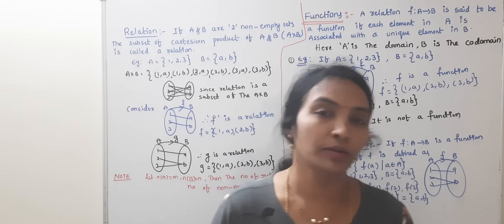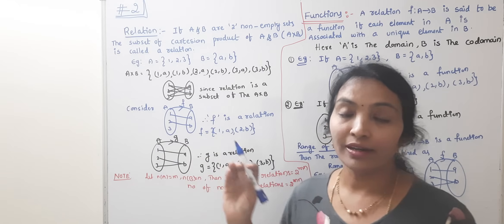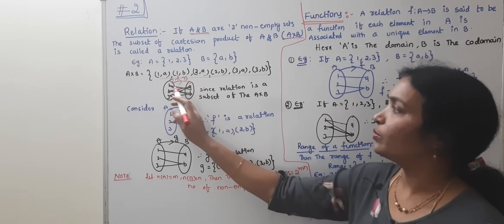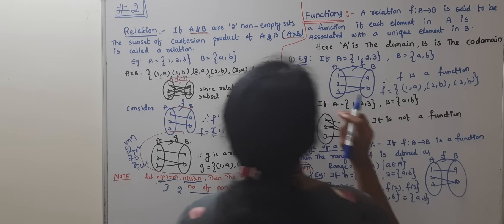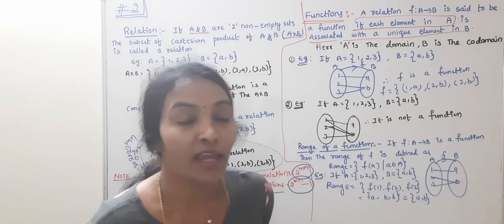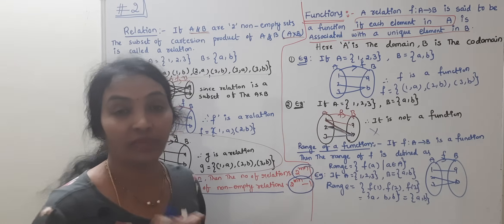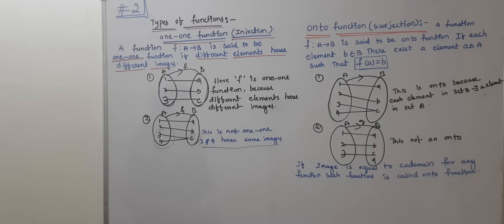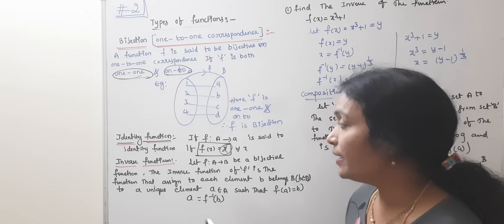DM JNTUH R22 | Relations&Functions | Discrete Mathematics Set Theory in telugu | DMUNIT2 SetTheory